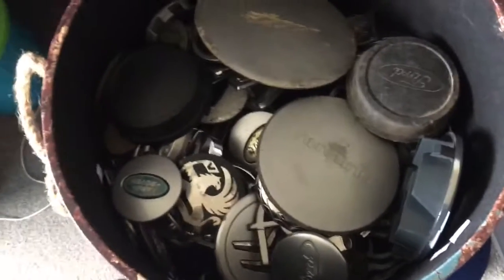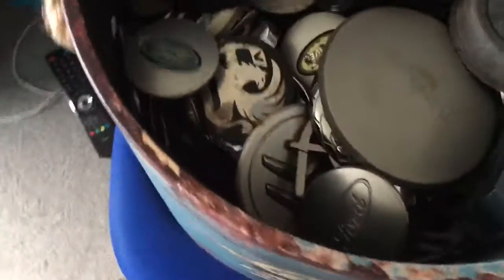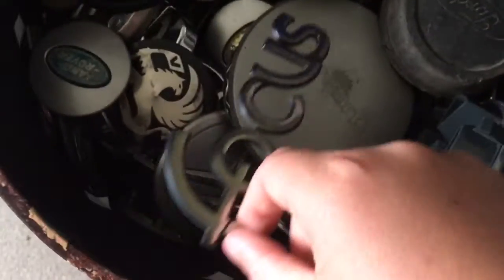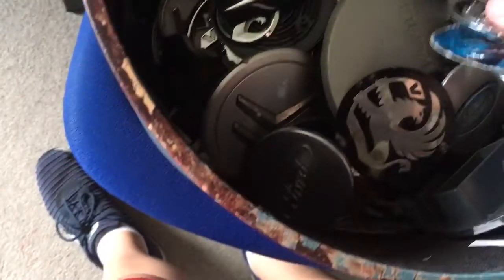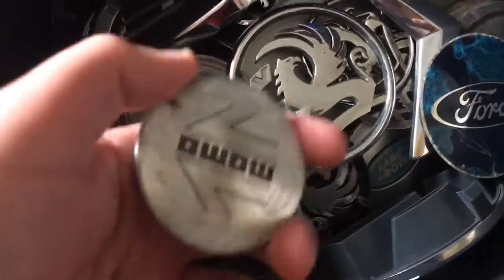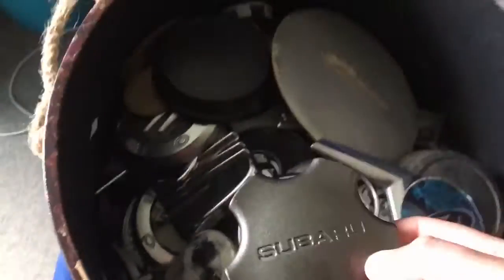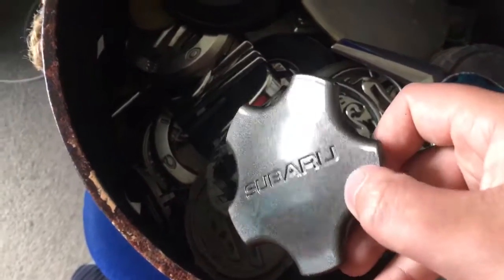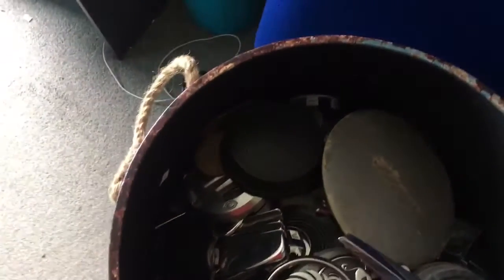My car badges/center caps/wheel trim badges